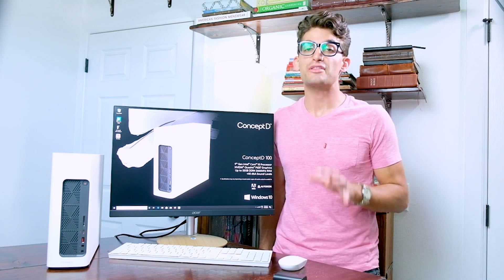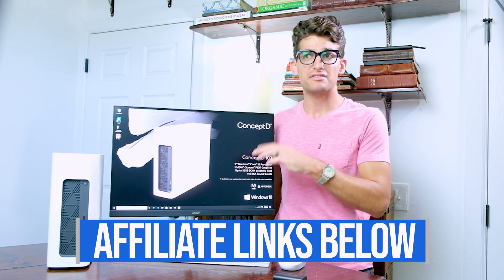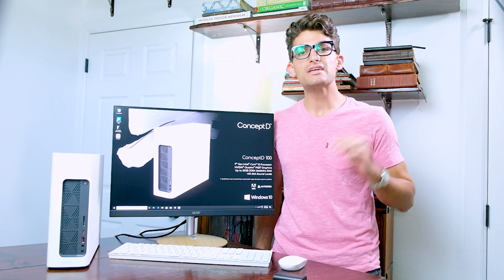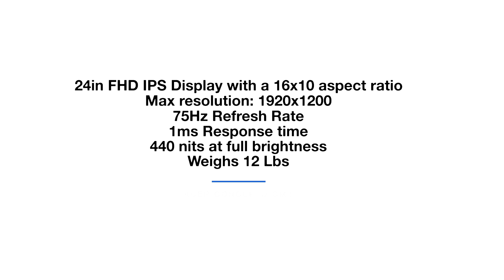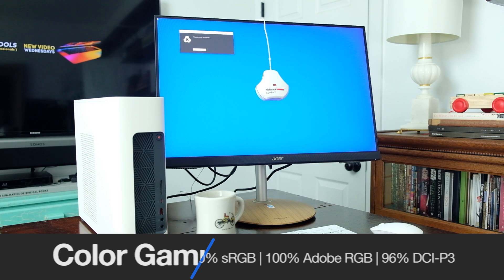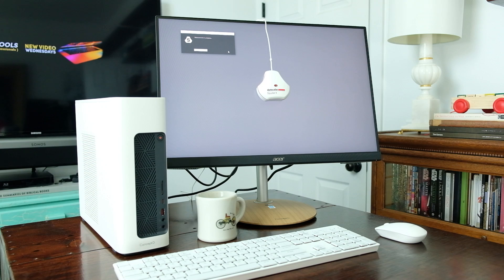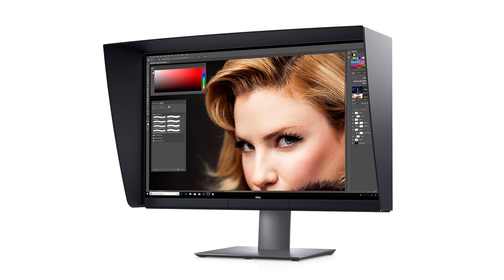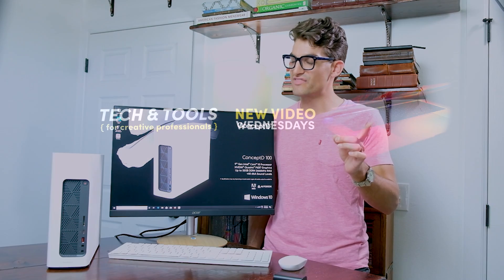100% sRGB and Adobe RGB color accurate monitor under $400 | ConceptD CM2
Alright, I have been waiting for this product for the past 2-3 years and I am happy to announce that Acer is launching (has launched, depending on when you watch this video) a color-accurate monitor for under $400.

► Acer ConceptD CM2 - Commission Earned)

There are a lot of great budget-friendly laptops that have excellent performance for video editing, motion design, graphic design, and photography to name a few creative professions. But often what I come across with these laptops is terrible color gamut range.

So the solution is a color-accurate monitor that not only give you the color accuracy you need when working on crucial client work (or your own passion project), but also more screen space to improve your workflow. I spent some time using this monitor and I want to swap out my current Dell displays for this dreamboat. For all the techies out there this is a:

24in FHD IPS Display with a 16x10 aspect ratio
Its max resolution is 1920x1200
75Hz Refresh Rate
1ms Response time
440 nits at full brightness
And it weighs 12 Lbs

It can connect:
x1 Display Port
x1 USB 3.0 Upstream
x4 USB 3.0 Downstream
x1 Headphone jack

At night I found myself dimming the brightness a little bit because it is so crisp and bright, and then during the day I would increase it to combat the room light. In both scenarios, the monitor remained crisp and displayed my colors accurately as anticipated.

Speaking of color accuracy, I test this monitor with the Data Color Spyder X Elite and it held up well, reaching:

100% sRGB
100% Adobe RGB
96% DCI-P3
Being that this monitor can accomplish that at under $400 is really a big deal to me. I am always trying to find a reasonably priced color-accurate monitor and can usually only find 90-100% sRGB color-accurate monitors, which averages out to only about 70-75% Adobe RGB color gamut range.

For instance:

Asus ProArt Display for around $300, but it is only 100% sRGB.
Dell UltraSharp 4k IPS Monitor 27in for around $1200
Eizo Color Edge 24in reaches 99% Adobe RGB and costs around $850
When I say that this is a good buy, I mean it. It is a good deal.